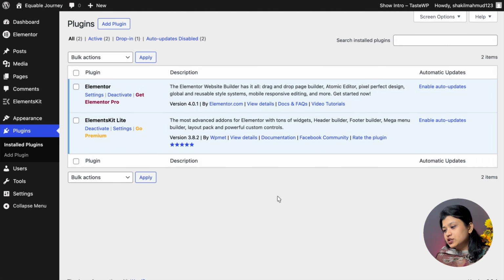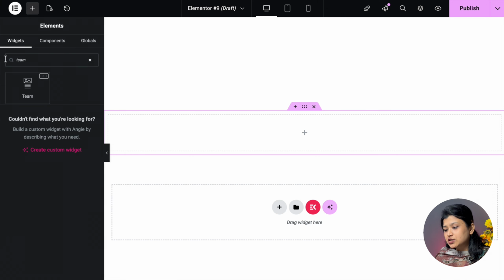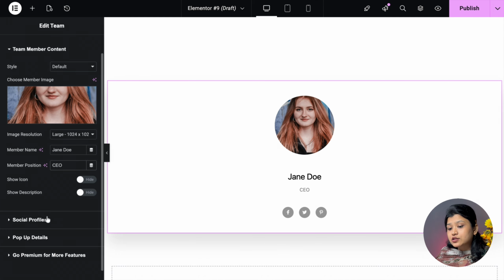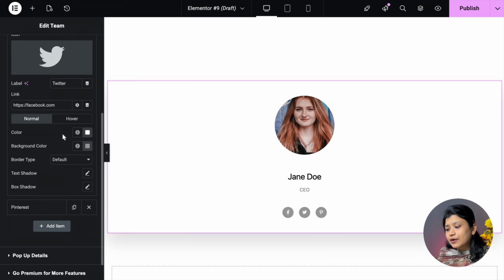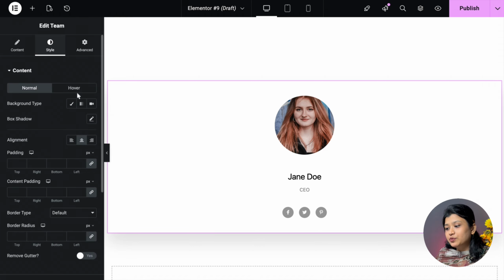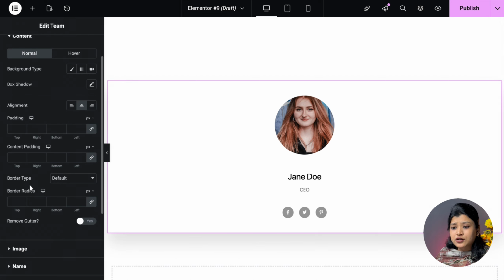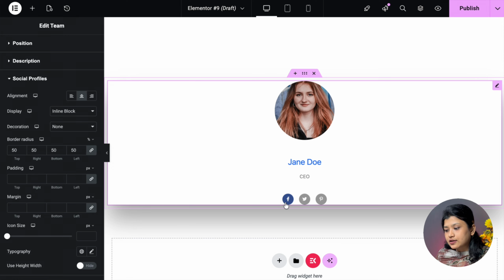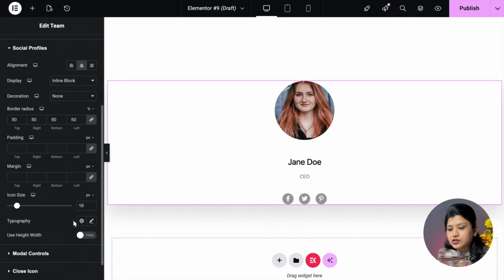Create a Beautiful Team Section with Elementor Team Widget (Step-by-Step)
Your About page is one of the most visited pages on your website—so why keep it boring?

In this tutorial, you'll learn how to use the Elementor Team Widget to create a modern, responsive, and high-converting team section—without needing Elementor Pro.

🚀 What you'll learn in this video:

- How to use the Elementor Team Widget step-by-step
- How to design a clean and professional team layout
- Typography, spacing & visual hierarchy tips
- How to add social profile icons for better engagement
- Styling tricks: shadows, borders, and hover effects
- How to make your team section fully responsive

💡 Whether you're a freelancer, developer, or small business owner, this guide will help you build a high-end team showcase in minutes.

🛠️ Requirements:

ElementsKit (Free Version)

No Pro plugins required!